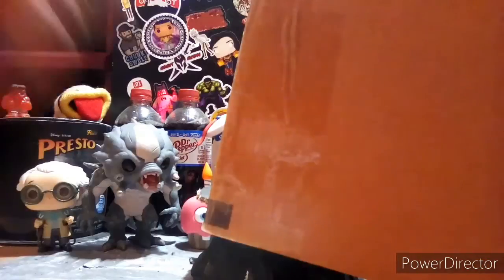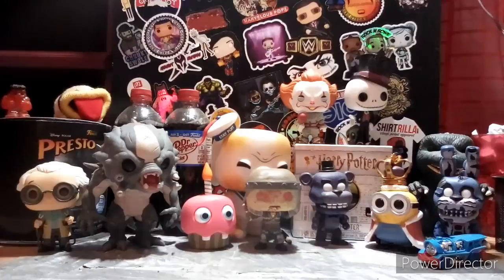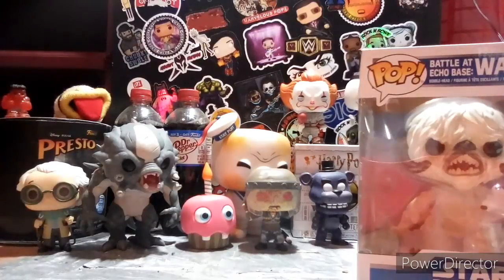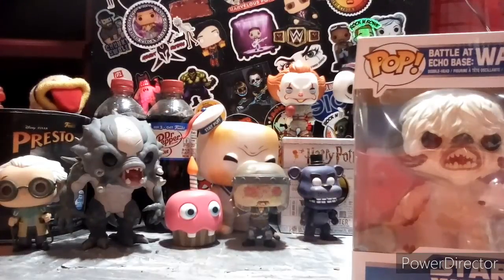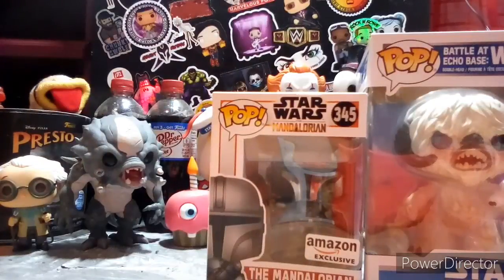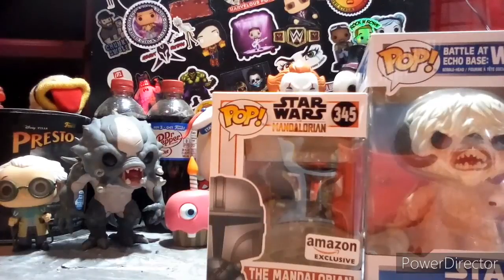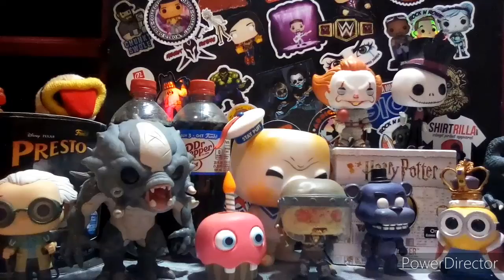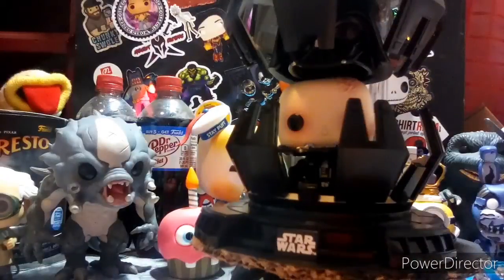A Star Wars Unboxing | CRAZY POPS